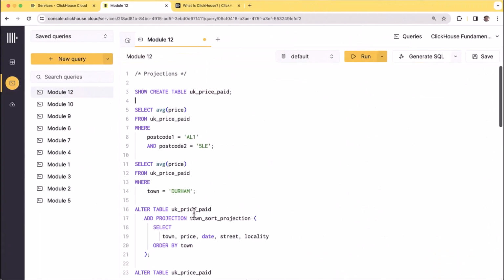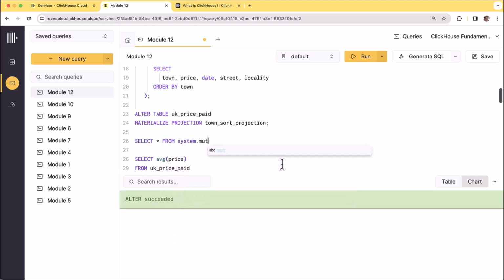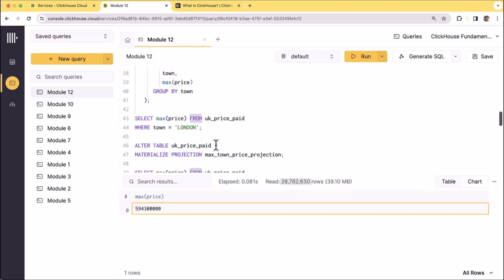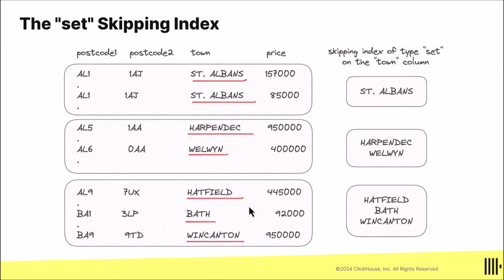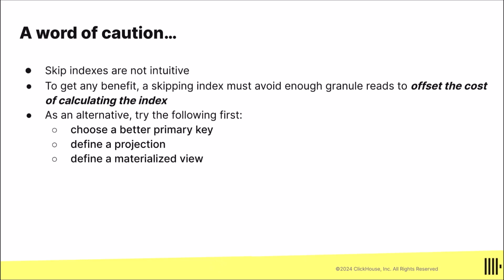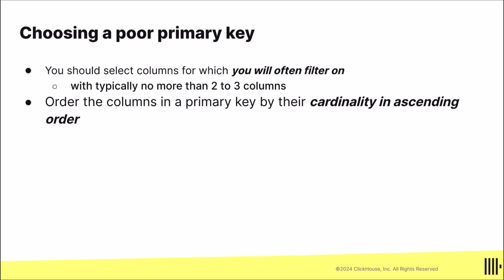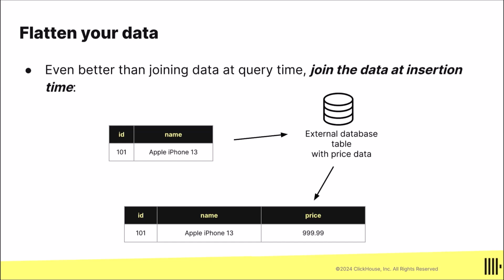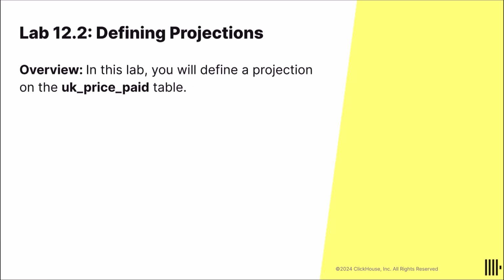Module 12 Optimizing Queries